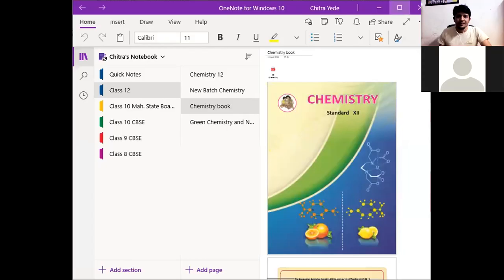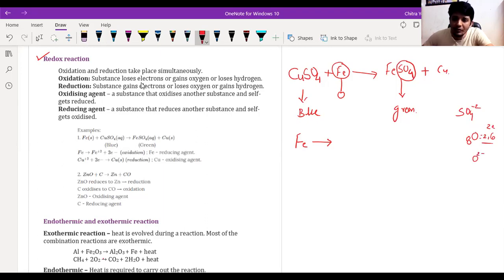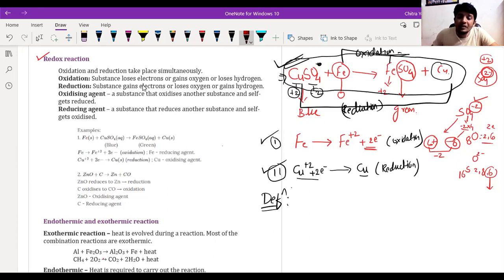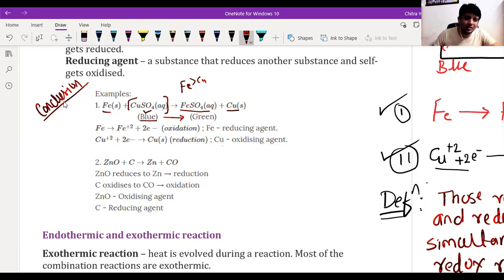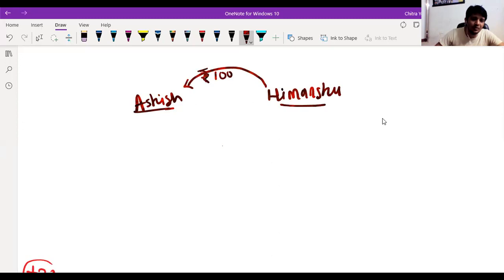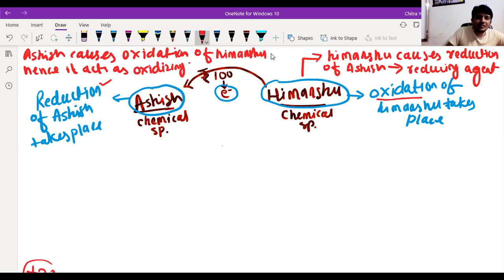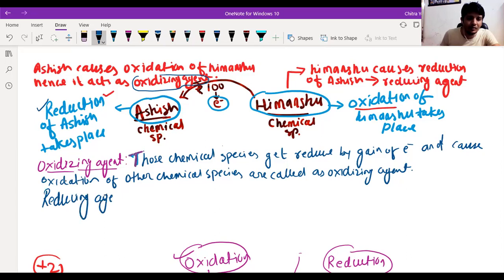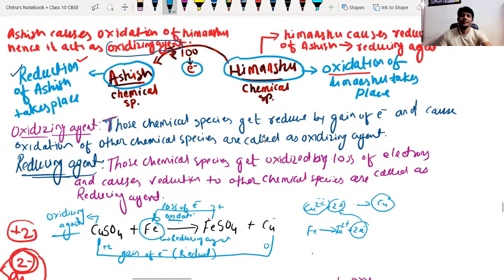Oxidizing and reducing agent, Class X CBSE, Chapter 1, Chemical reactionand equation,